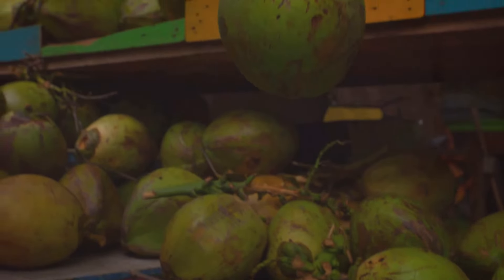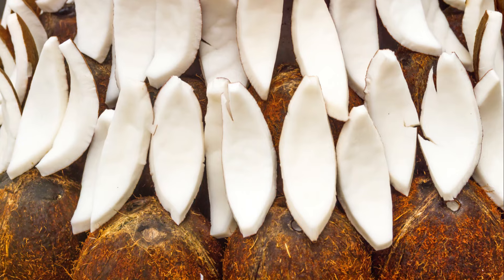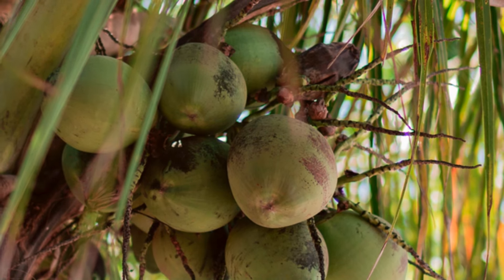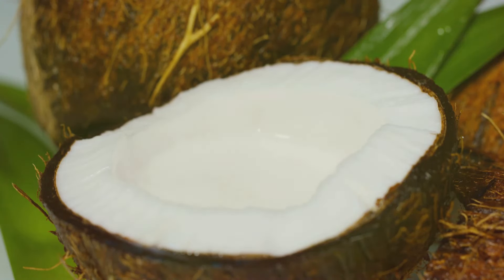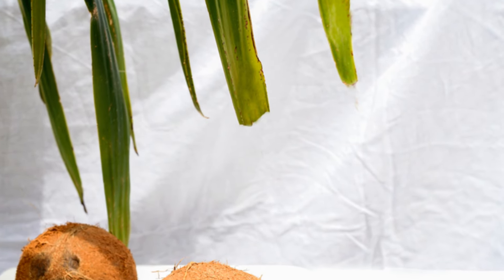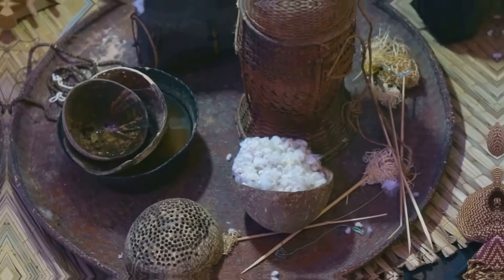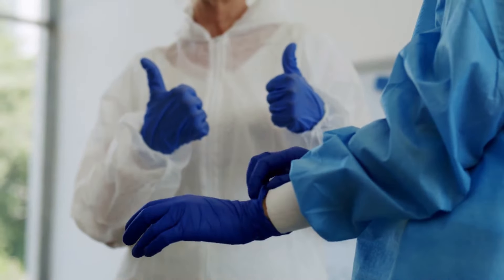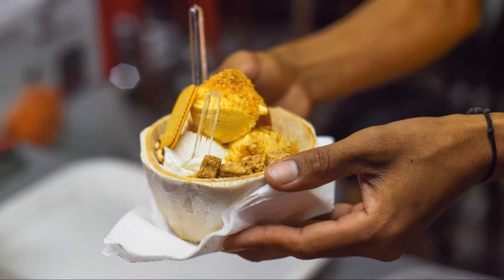Must-Try: Green Coconuts in Southeast Asia!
Exploring the green coconut craze in Southeast Asia.